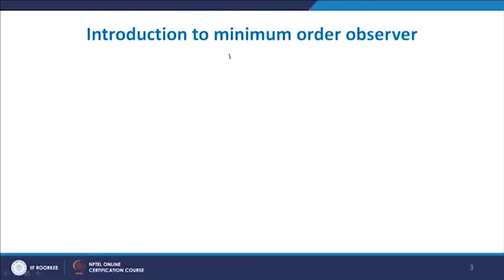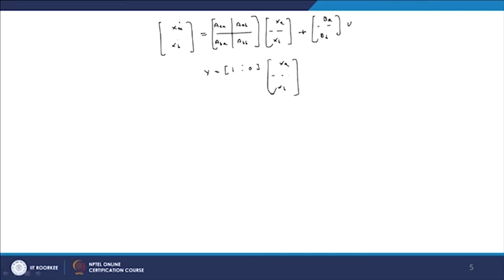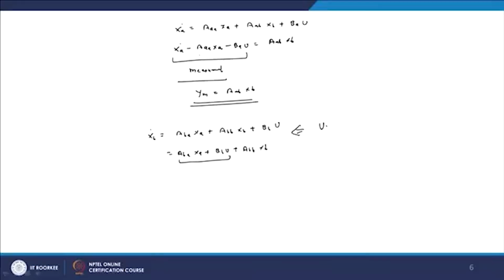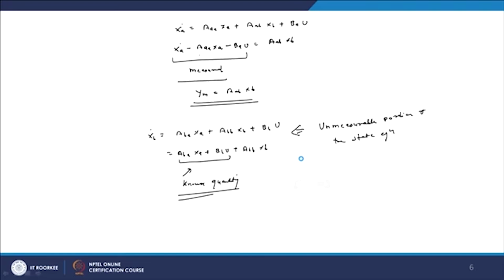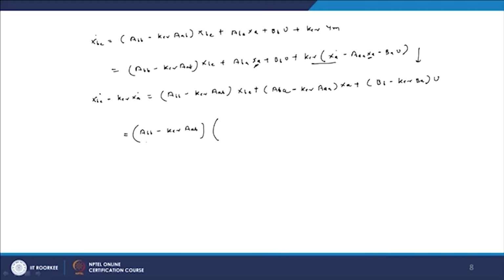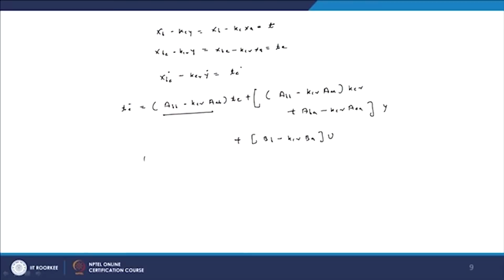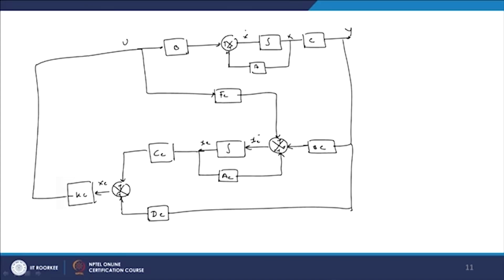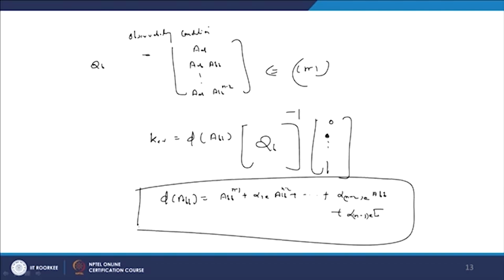State Observer Design (Part-III)